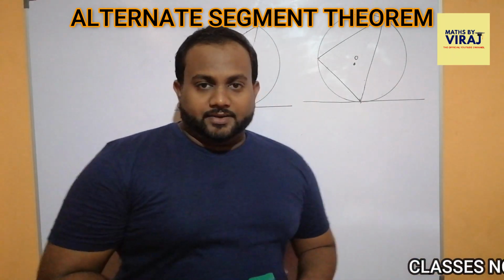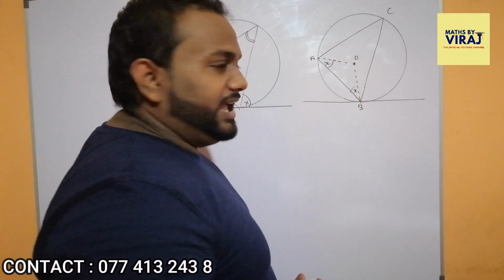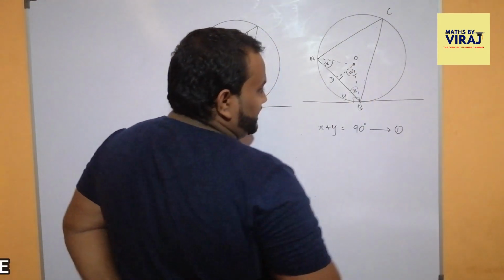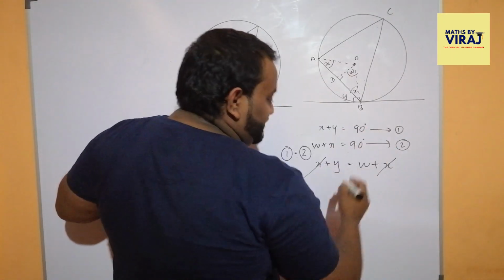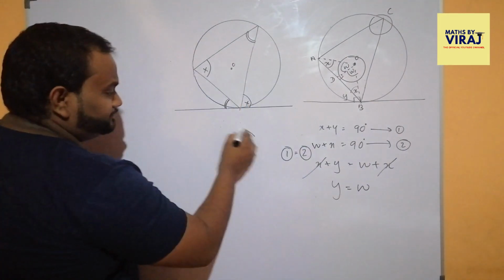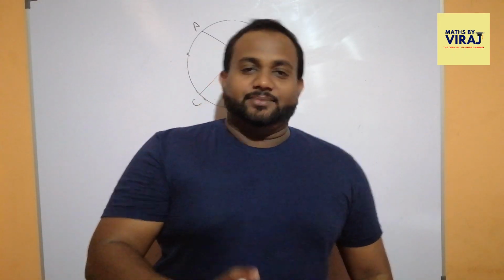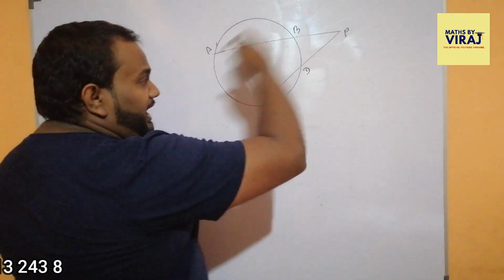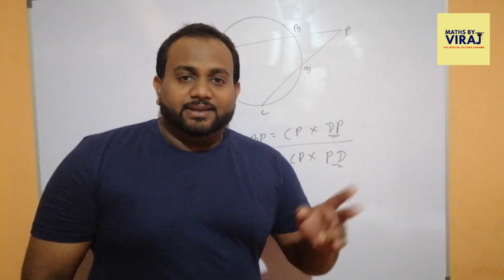Circle Theorem | Part 3 (Explained) | Local and London Syllabuses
An explanation of some theorems in the Circle Theorem. Alternate Segment Theorem, Chords Intersecting inside a Circle and Chords Intersecting outside a Circle are explained well. These theorems are well explained to make children understand.

Category
Education